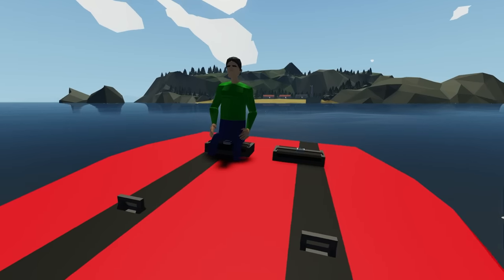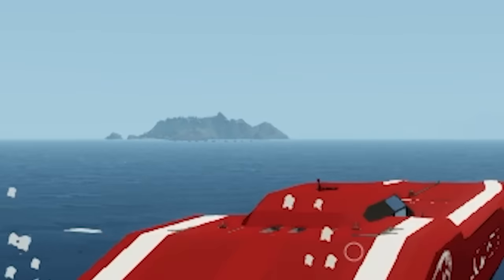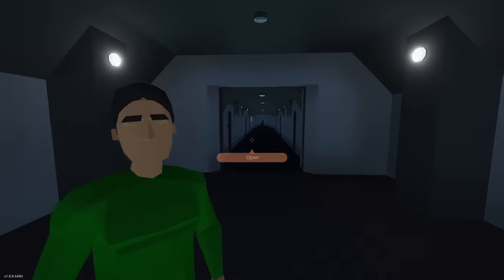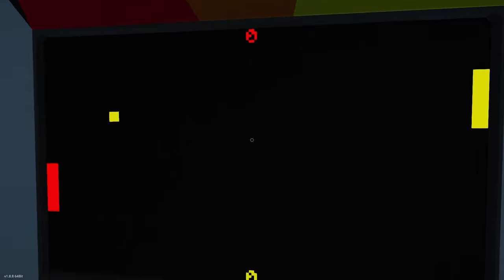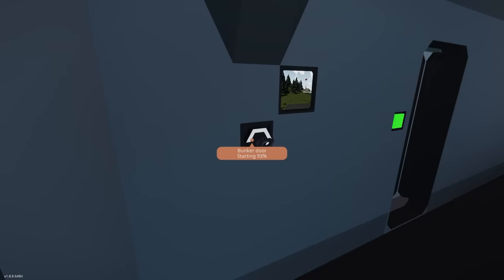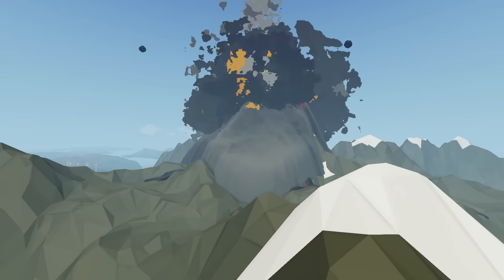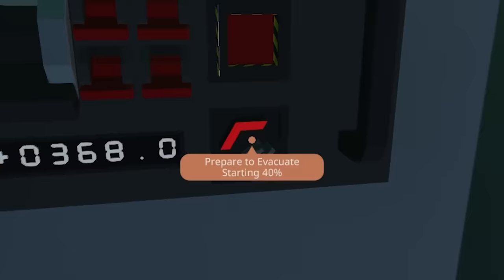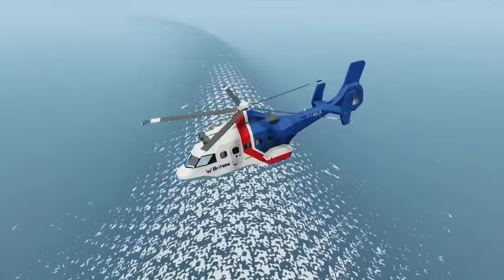Tsunami Survival in a BUNKER! (Stormworks)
Tsunami Survival in a bunker, this is Stormworks gameplay! Using an underground bunker for Tornado survival is one thing but can it also be used to escape destruction from a Tsunami? This is Stormworks survival featuring disasters & funny survival moments!

About Stormworks: Build and Rescue:

Design your own boats & ships in this physics playground game. From helicopter to boats and ship; plan thrilling rescues in a variety of challengingsurvival scenarios in single player or multiplayer and even survival!